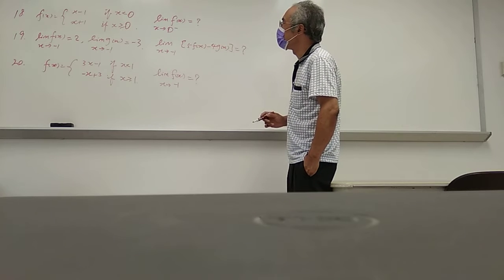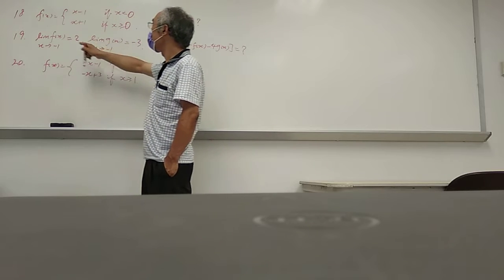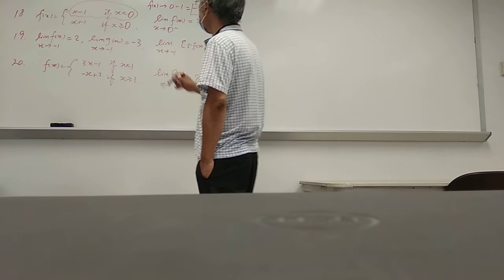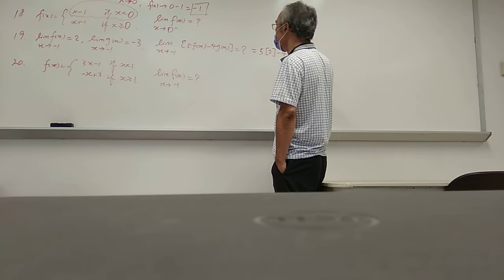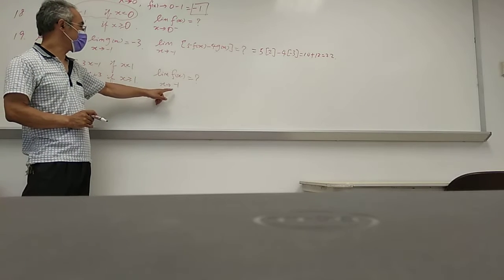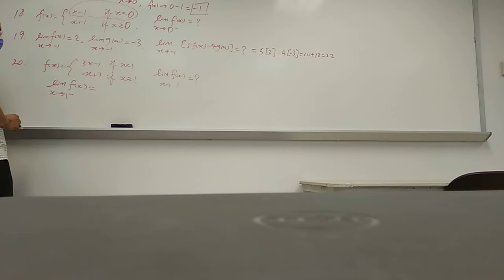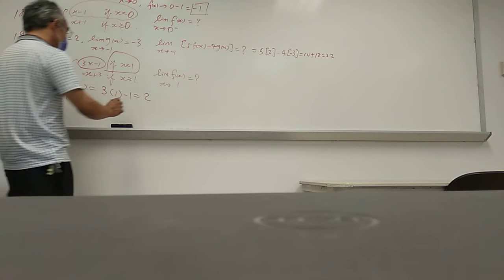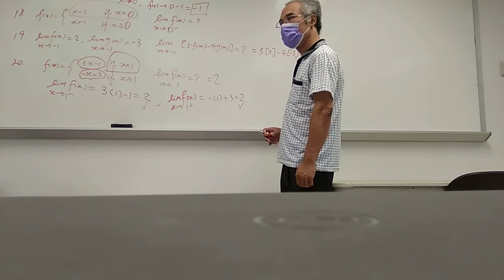MTH 120 TEST 1 STUDY GUIDE PROBLEMS 18-20 ANSWER KEYS